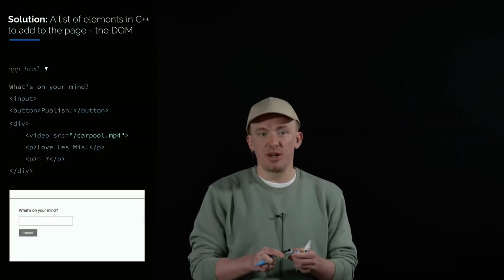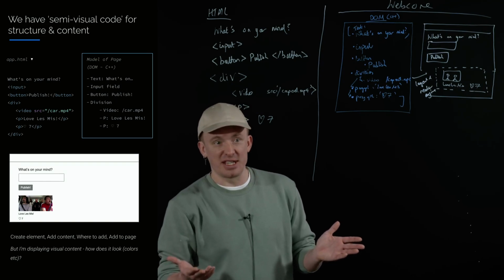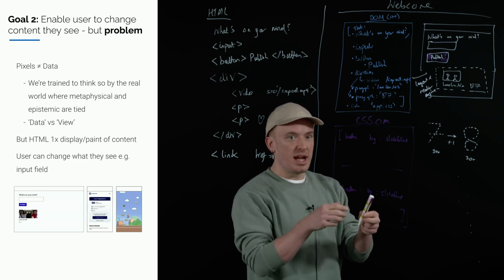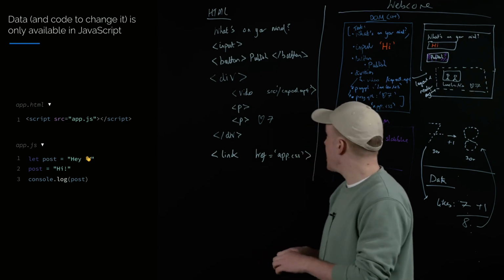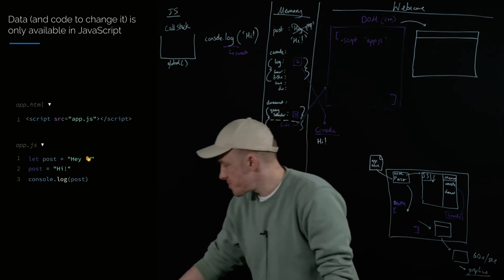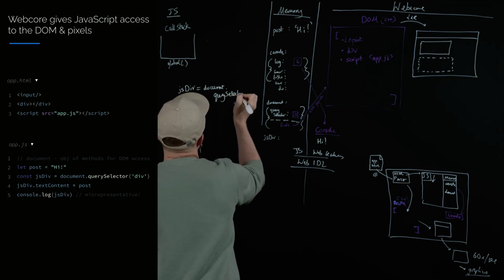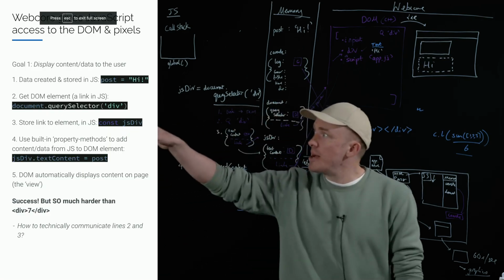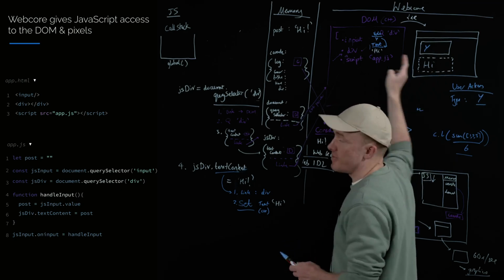The Hard Part of UI development - Lesson - 2